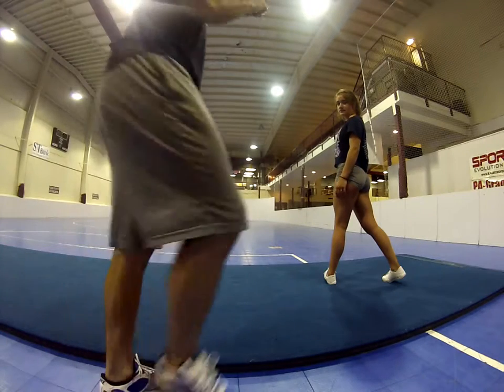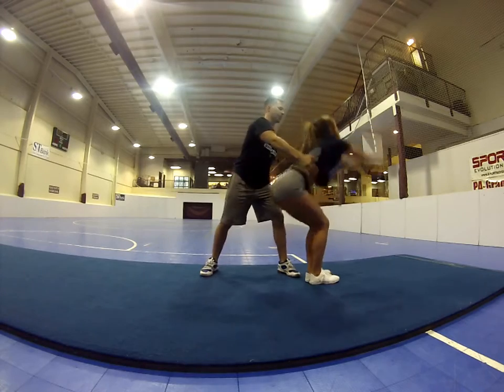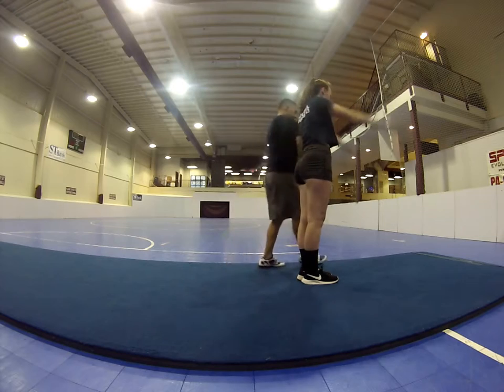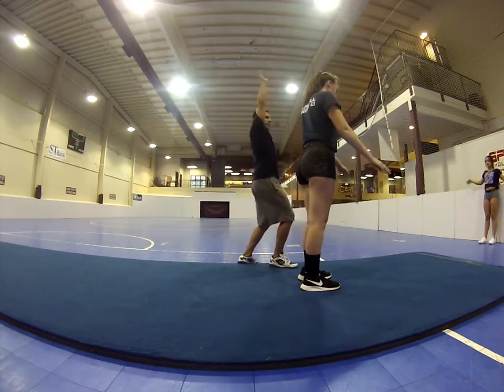3 Drills to Fix a Handspring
1) The Sit - Head, Shoulders, Knees, and Toes aligned
2) The Arch Jump - Look at Diamond and belly to sky
3) The Hollow Snap - Shoulder push and look at toes
*Everyone is different and may change these a little bit, however, it is a great place to start!